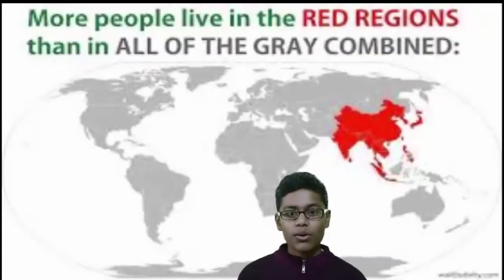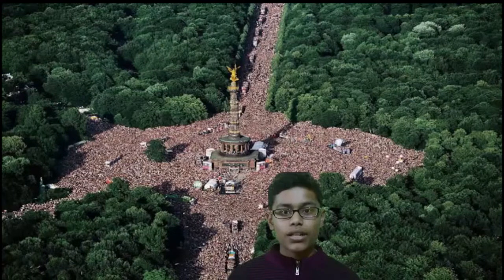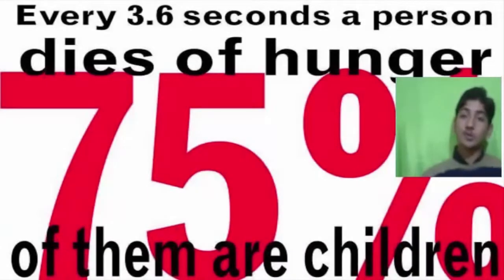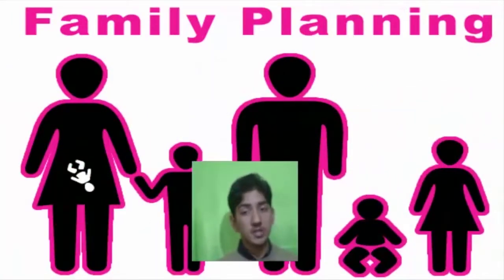Social Studies Open Text Based Assement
Itz the SST OTBA of students of class 9A of DLFPS GZBD